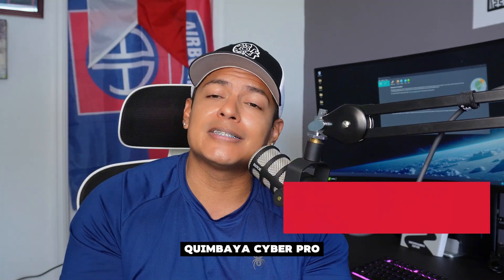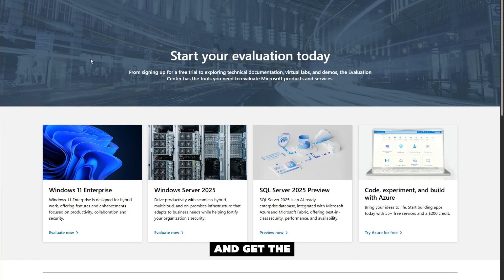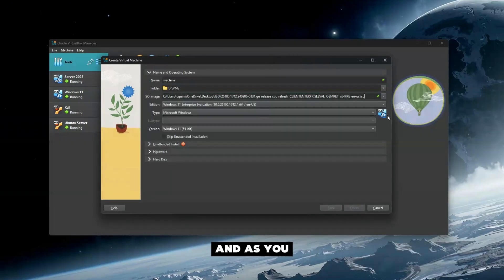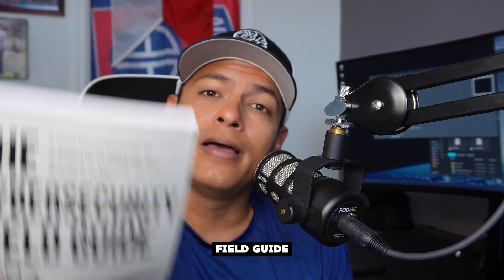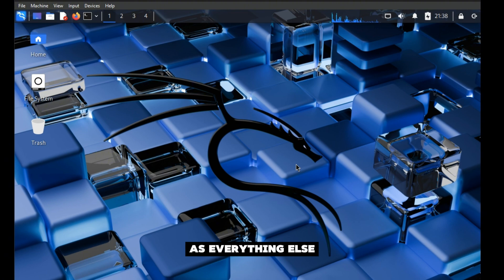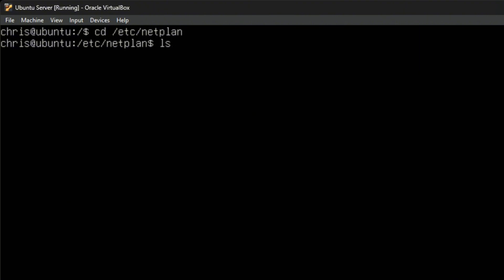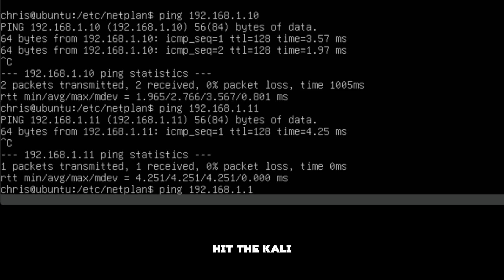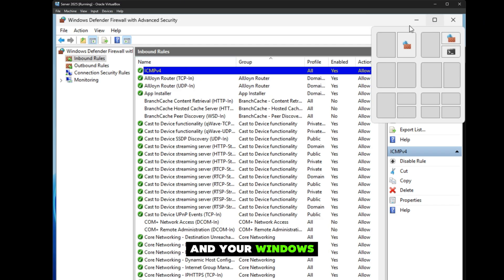Simple Cybersecurity Home Lab – Learn, Practice, and Boost Your Resume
Want to break into cybersecurity but don’t have experience? In this video, I’ll show you how to build a simple cybersecurity home lab using your own computer—practically for free! This lab will help you:

Gain hands-on experience without a job

Boost your resume with real projects

Make your certifications more credible

Prepare for IT & cybersecurity roles

We’ll cover everything step-by-step: from downloading the right ISOs, to setting up VirtualBox, to networking your VMs so you can start practicing immediately.

📌 Chapters
0:00 – Why You Can’t Get Cybersecurity Experience
0:28 – Build Experience From Home Practically for Free
0:39 – Who I Am and Why You Should Subscribe
1:00 – Simple Cybersecurity Home Lab Overview
1:31 – Minimum PC Specs for Your Lab
1:41 – Downloading Required ISOs and Tools
2:32 – Installing Virtual Machines in VirtualBox
4:28 – Setting Static IPs on Windows VMs
5:04 – Configuring Kali Linux Network
5:47 – Configuring Ubuntu Server Network
7:24 – Fixing Ping & Firewall Issues
8:20 – Your First Working Cybersecurity Lab

🔗 Useful Links
ISO Downloads:

📘 Start Your Cybersecurity Career Today

Looking to break into cybersecurity with no experience or degree? You're in the right place. On this channel, I share real-world cybersecurity career advice, beginner-friendly explanations, and step-by-step strategies to help you land your first cyber role.

👉 Grab my book – The Cybersecurity Field Guide
Your roadmap to breaking into cybersecurity without the fluff.

📲 Follow me for more tips and behind-the-scenes content:
Instagram & TikTok → @cybertrooperq